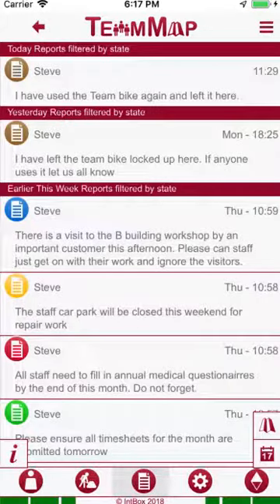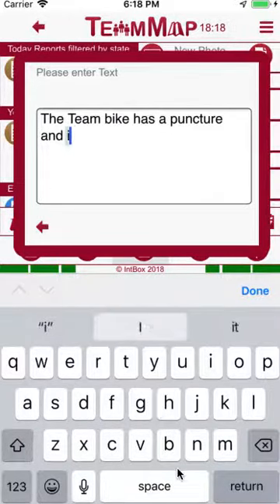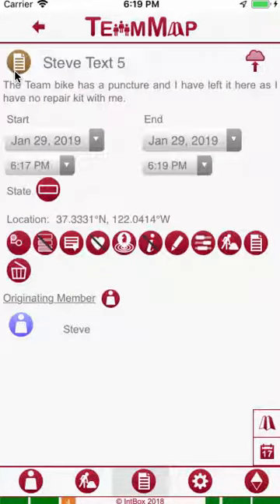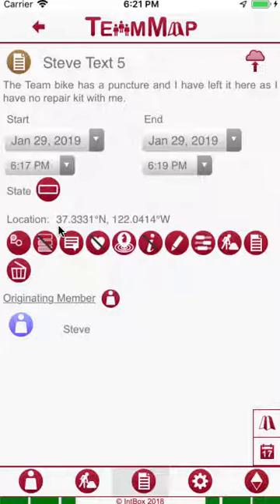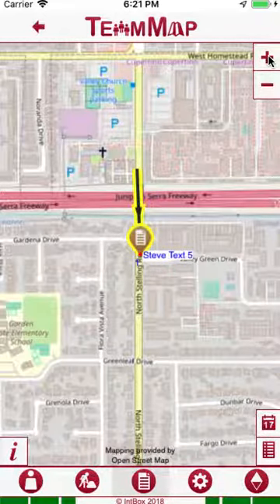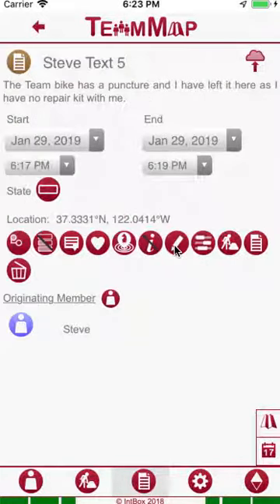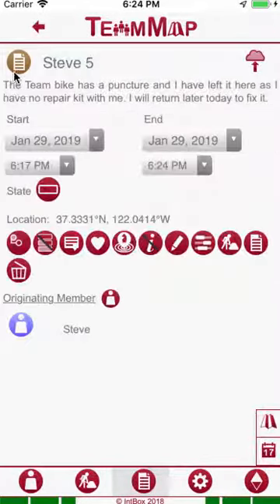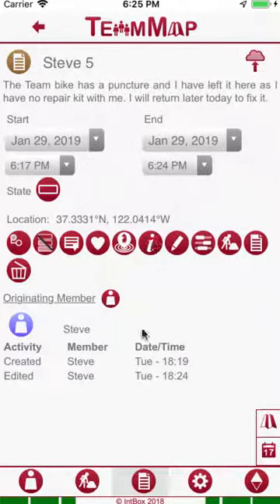CreateText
This video demonstrates how a user of TeamMap can send information quickly to everyone else in the team, using a text message.